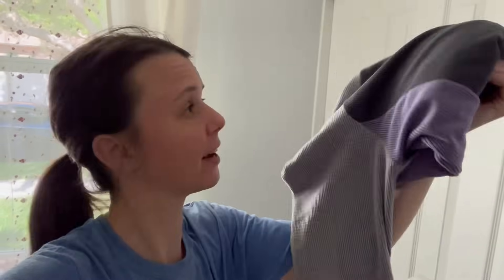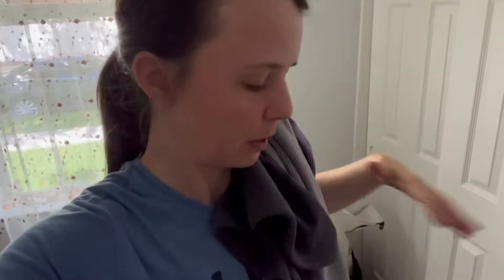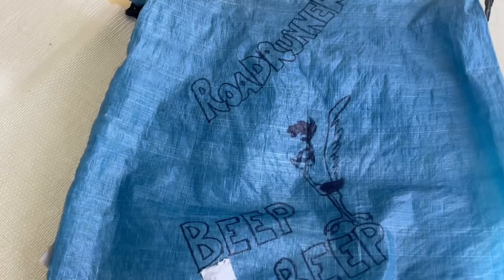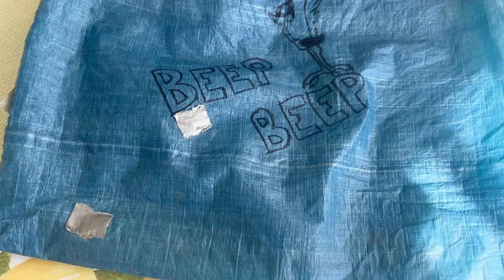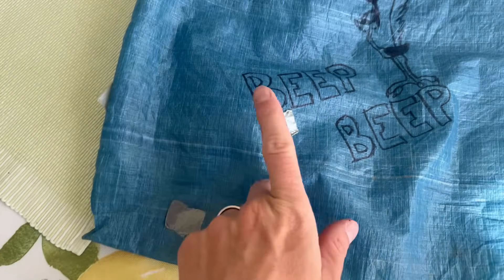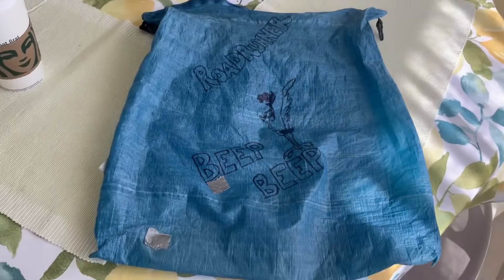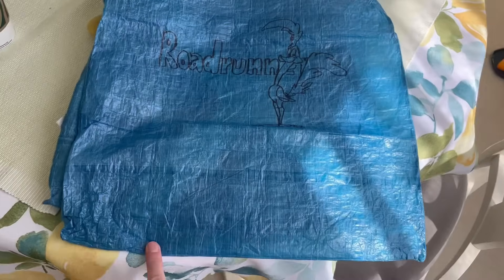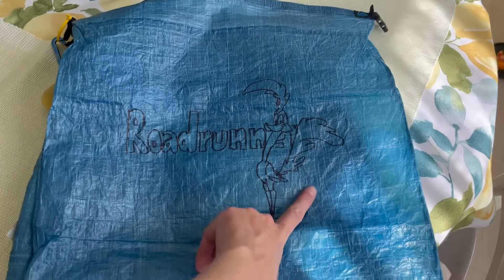Getting to the Pacific Crest Trail